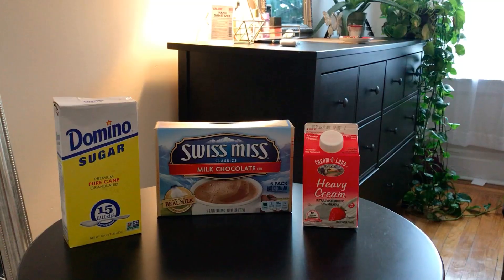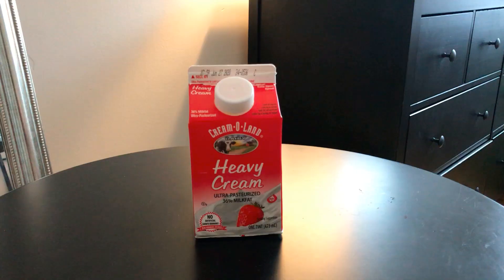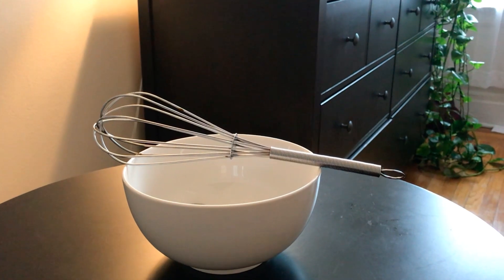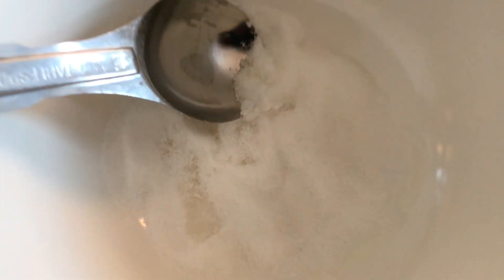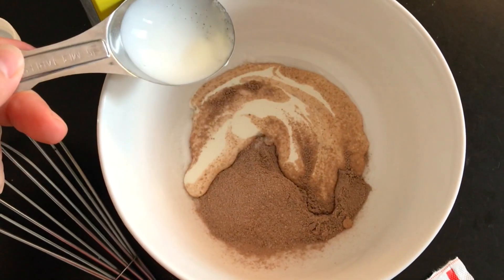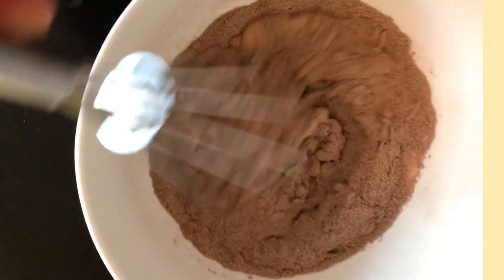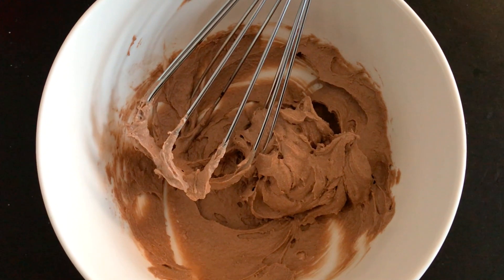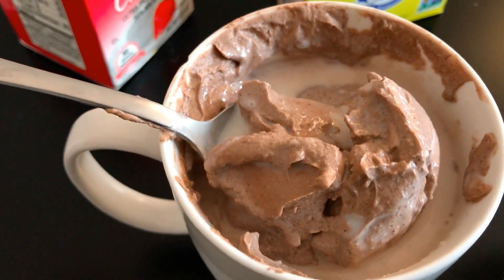How to Make Whipped Cocoa/Chocolate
hey guys! i wanted to do a more straight forward video today, so here I am with another how to! honestly, i've ditched my tea and have been making dalgona coffee every morning but i'm getting tired of the taste :x these are for those who don't like the taste of coffee and have a sweet tooth like me!

keep a look out for my next video on Monday!